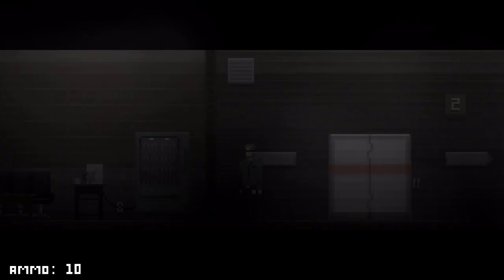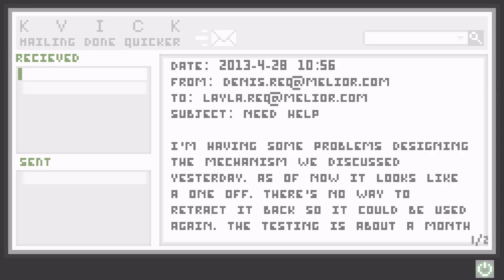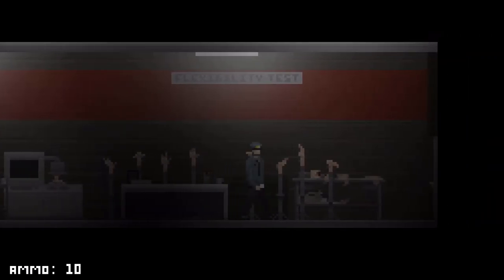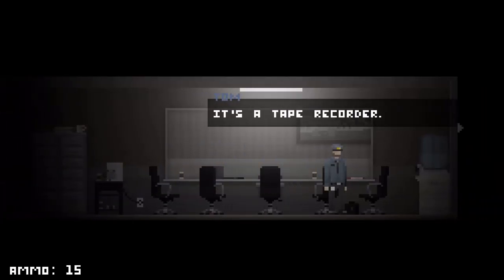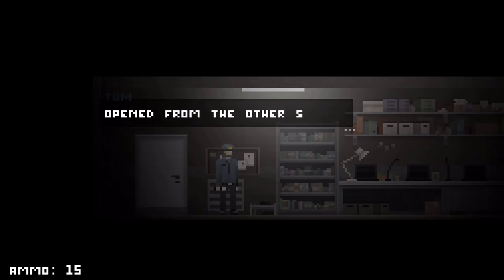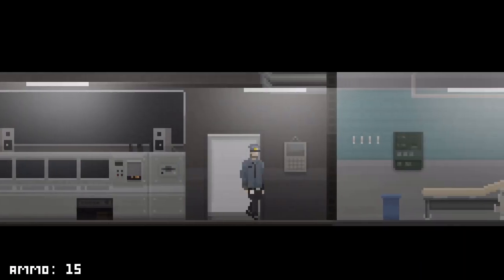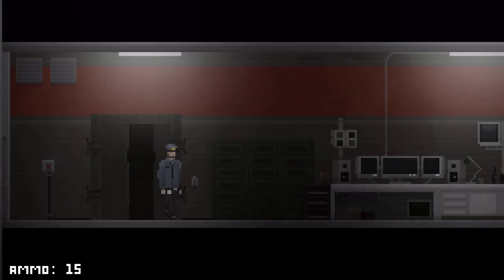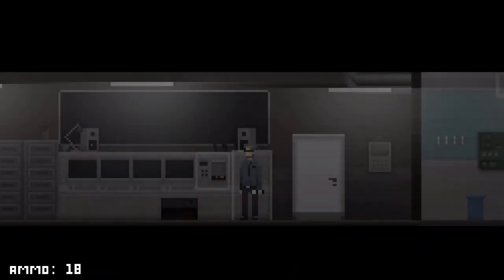Let's Play Uncanny Valley (part 13 - Creepy Corridors [blind])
Going through these corridors gives me the creeps...